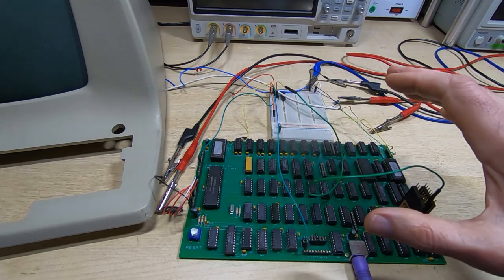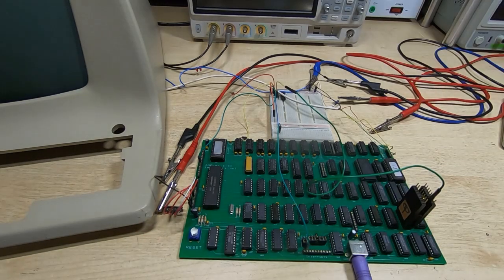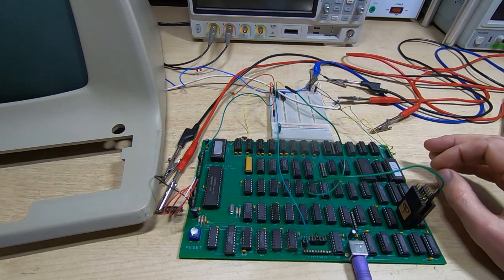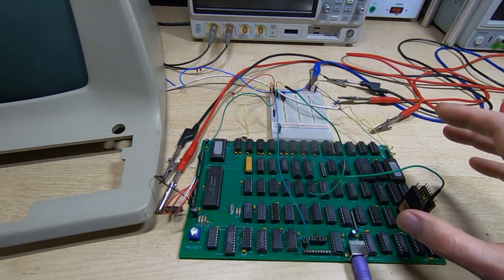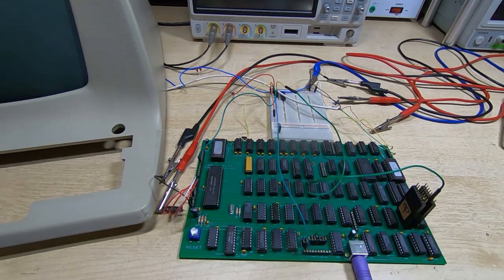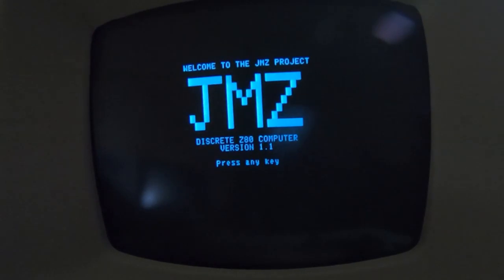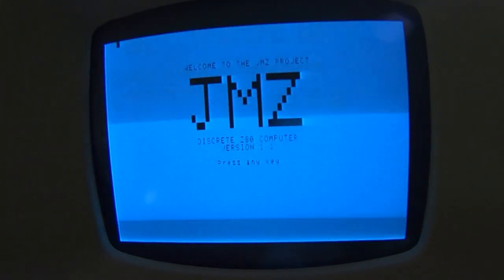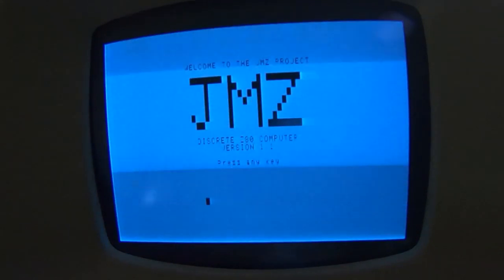Designing A Z80 Computer Part21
Demonstrating inverse  video on my Z80 discrete logic design.